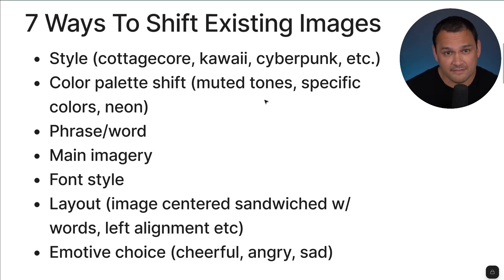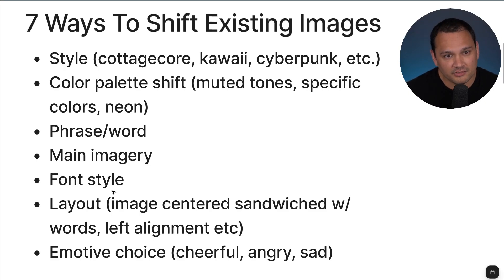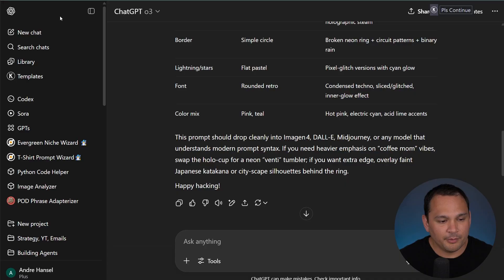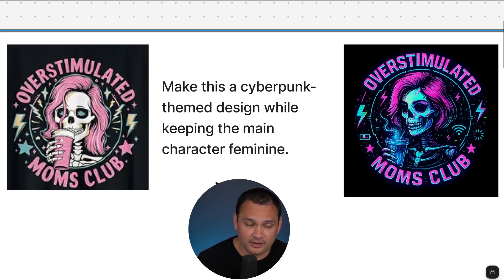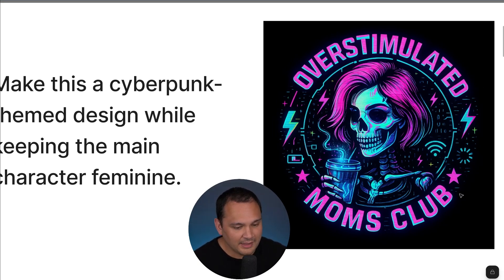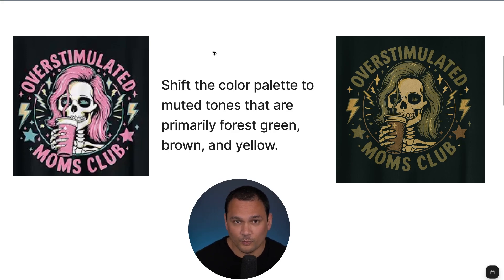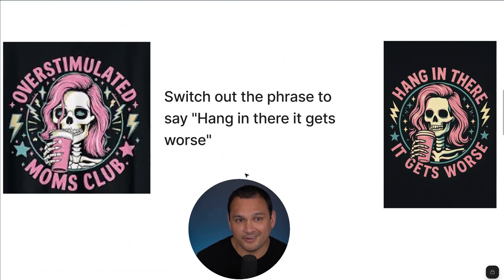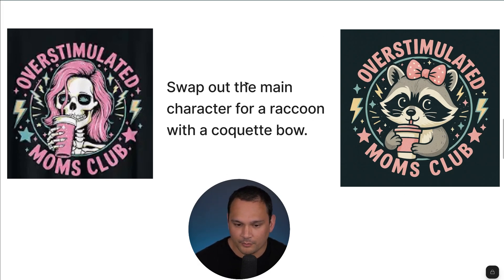7 EASY AI Design Shifts for Faster Scaling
In this video we go over how to do 7 simple shifts to leverage AI using existing base images for print on demand.

Savvy digital entrepreneurs need to learn how to properly use the powerful AI models to scale quickly in order to make money more online.

Everbee is a great research tool if you want to start an Etsy shop. Everbee store is a solid Shopify alternative if you want to start your own shop.

Mystic is a great option if you want to be able to use templates alongside conversational prompting to make your designs (like in ChatGPT but better).

Tired of feeling like everyone in POD keeps the best information and tools to themselves? This community is the exception, people openly share niches, resources, and strategies.